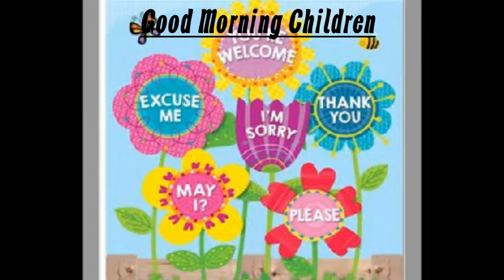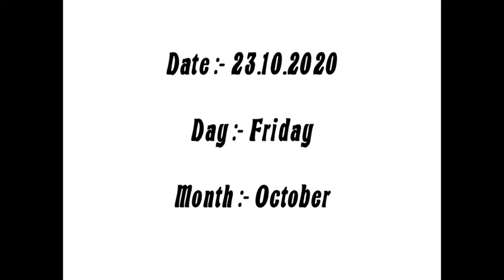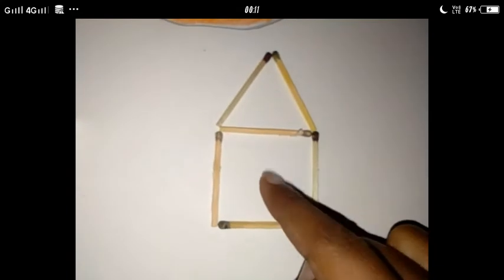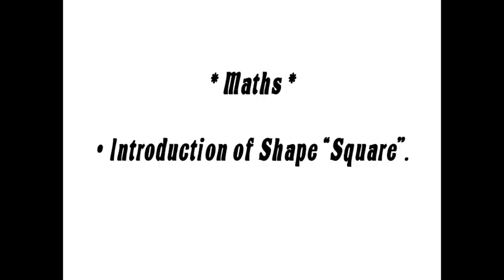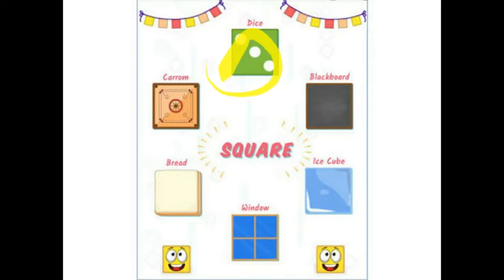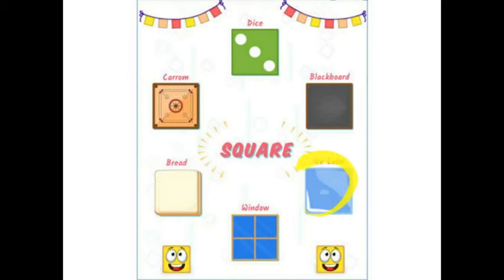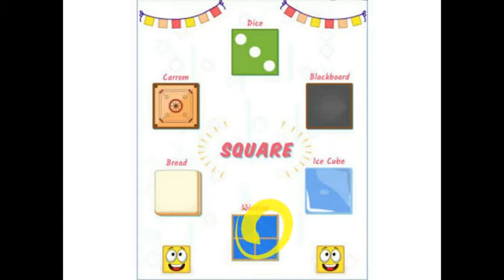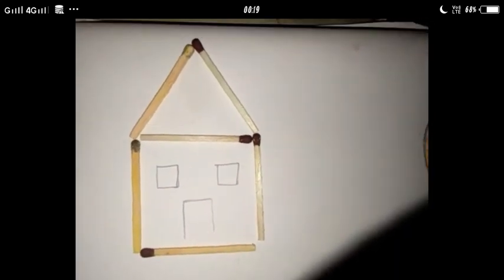October 22, 2020